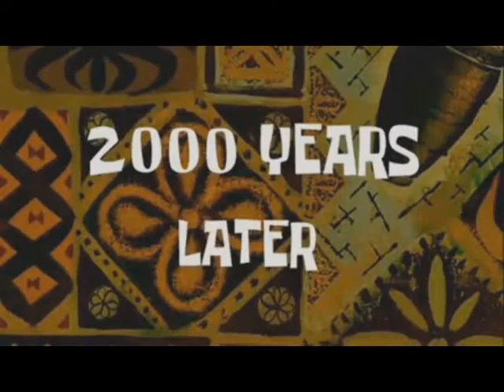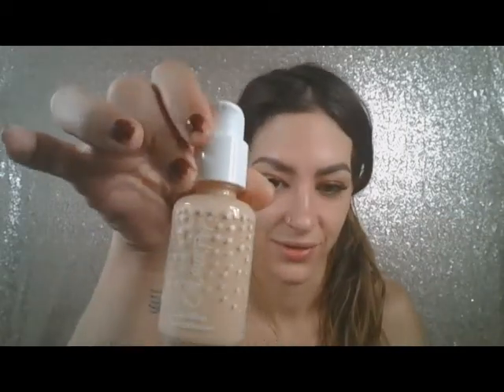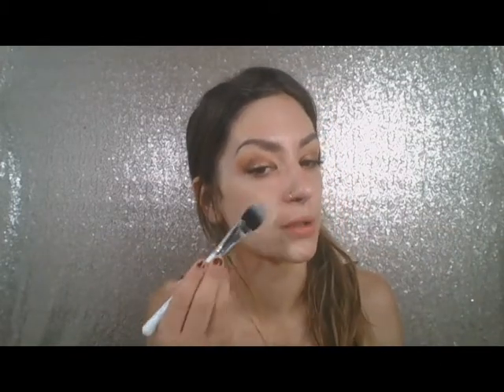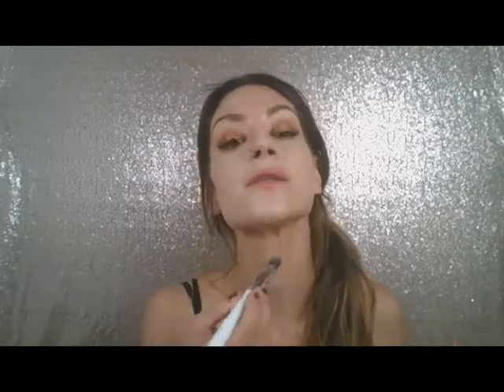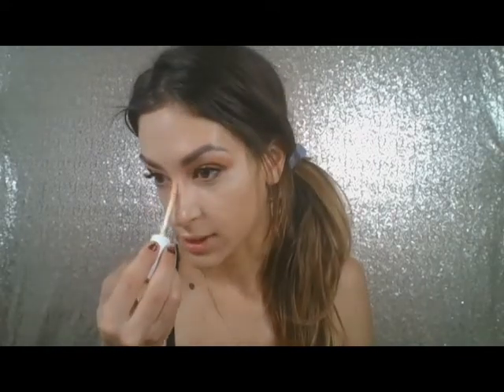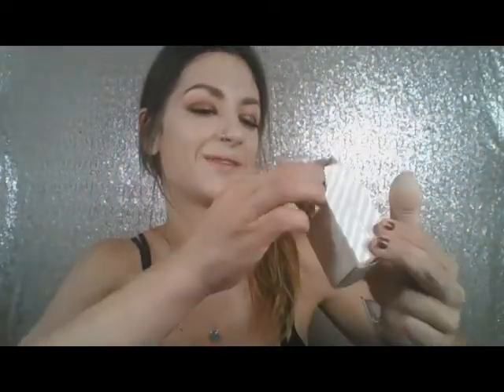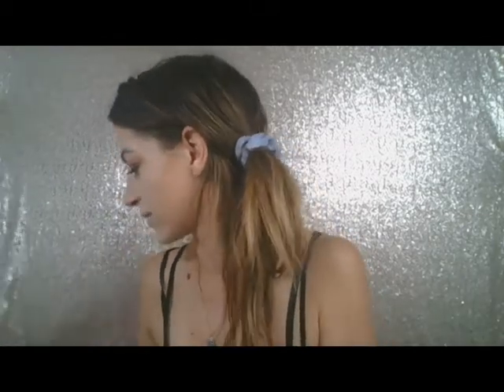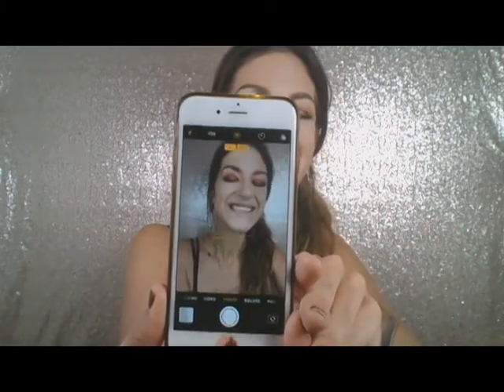Colour Pop Foundation??? The Honest to God Truth. First Impressions, Review, and Six Hour Wear Test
In this video I test out the new Colourpop No Filter Foundation as well as the No Filter Setting Powder and Concealer. I do a review, wear test, and first impressions and go off on a couple side rants because if I didn't it just wouldn't be a complete video. I love you all!